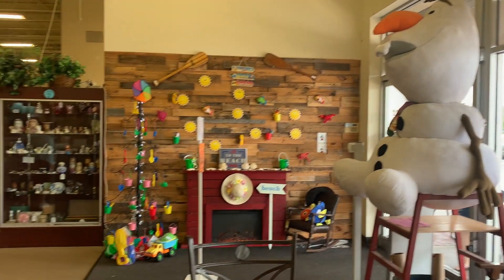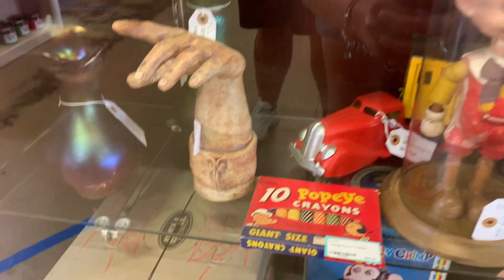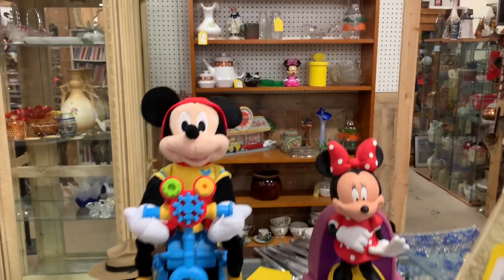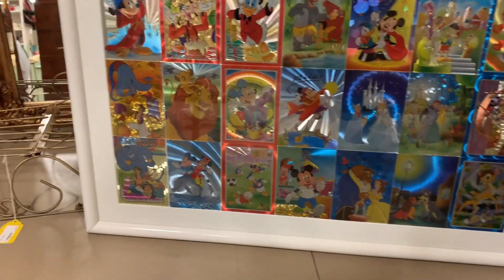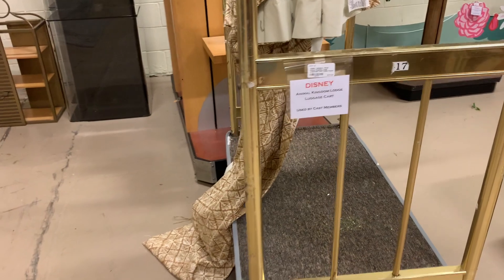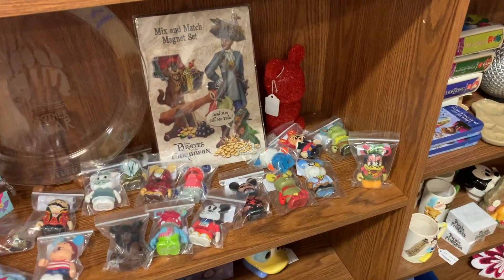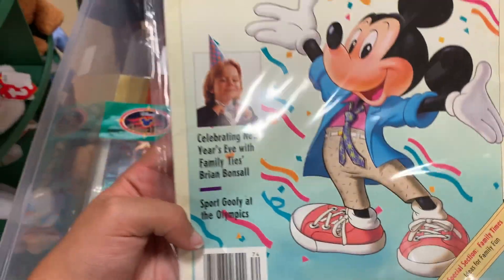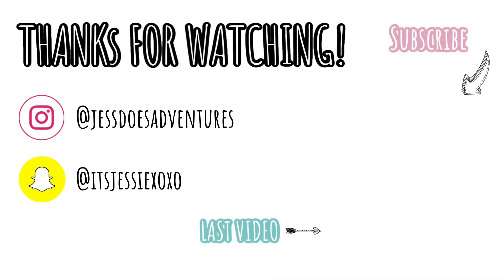Walt Disney World Props + Vintage Items for CHEAP!! | Lakeland Antique Mall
Today, I take you guys along with me to an Antique Mall located in Lakeland, FL. This mall is located about 40 mins. from Walt Disney World and carries an array of old + new Disney merchandise. Enjoy the video!

Song - Be Alright by Ariana Grande